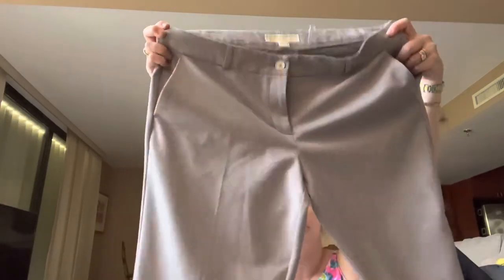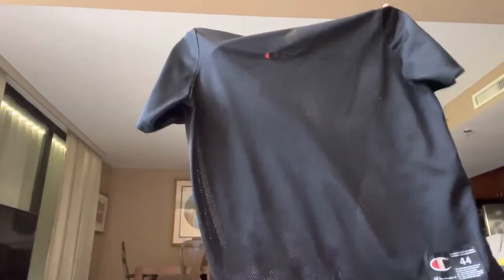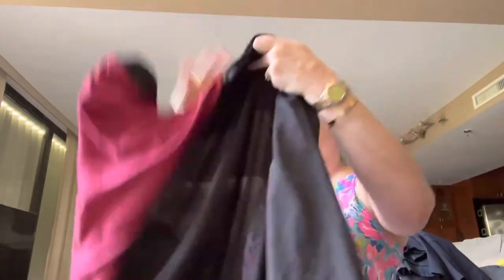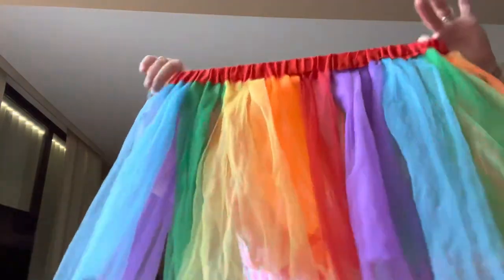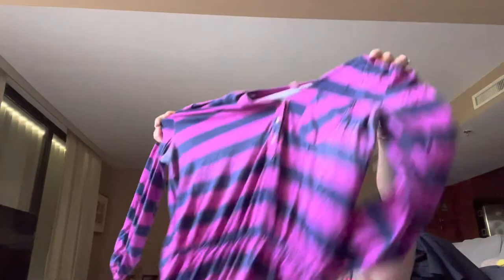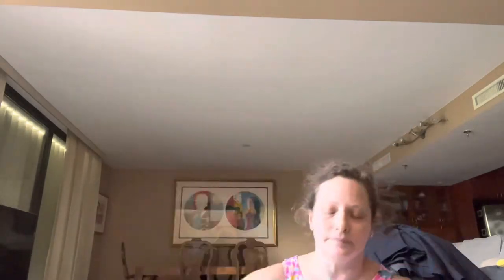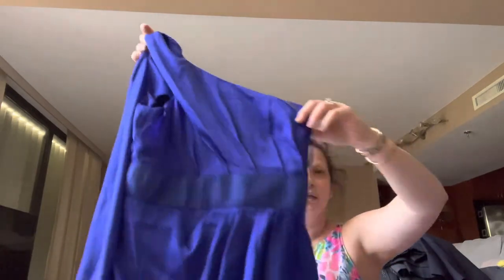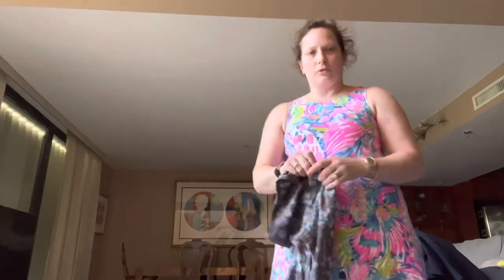Robyn2resale Palm Beach County Haul part 2 rough and unedited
Here’s part two of my Palm Beach county haul. Almost 90 items. I spent $363 and average cost of goods is $4.25.
I went to the bins in Ft. Lauderdale and Palm Beach. Goodwill boca boutique and goodwill on federal highway in Del Ray beach.
I found a ton of mens blazers.
They are all going to the Realreal to be sold on Thursday.
The Easiest way to list and sell.